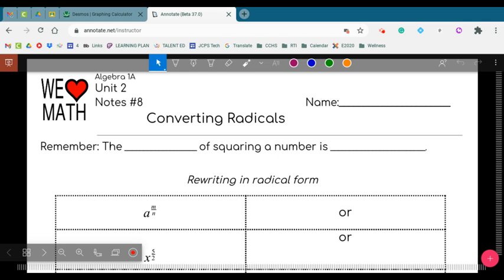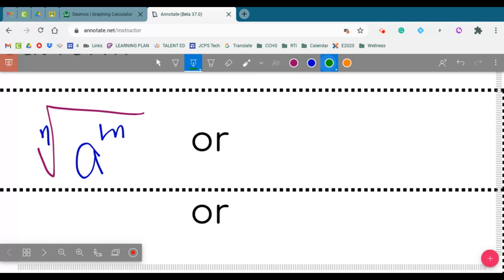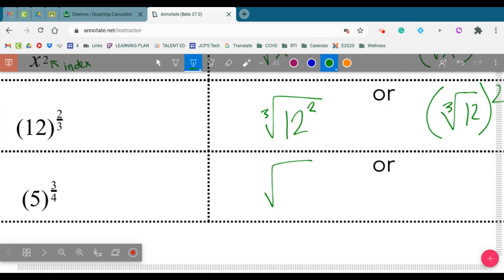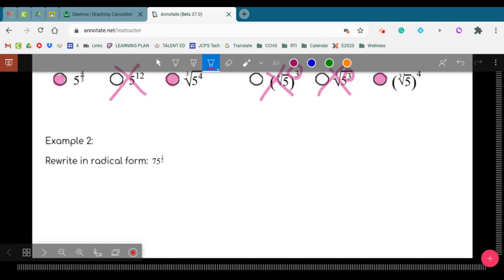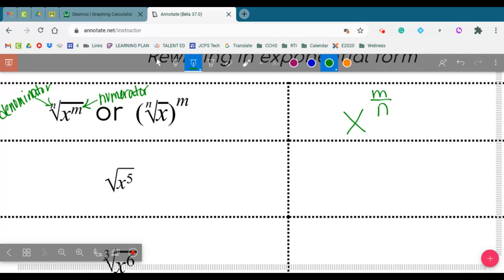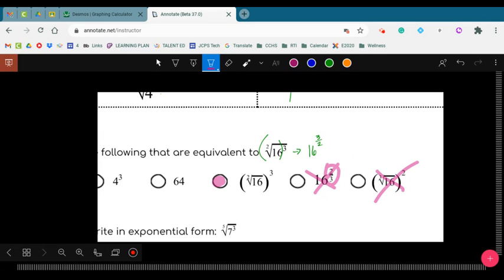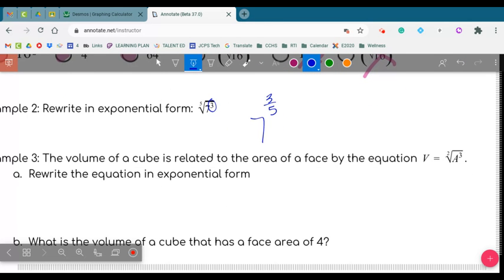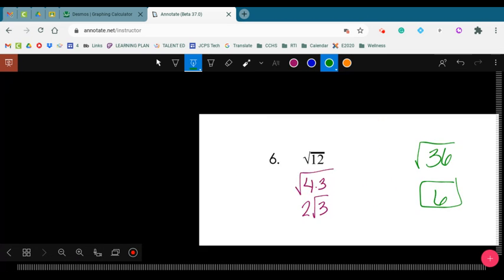1A Unit 2 Notes #8 Converting Radicals